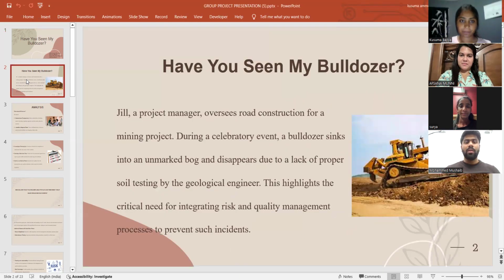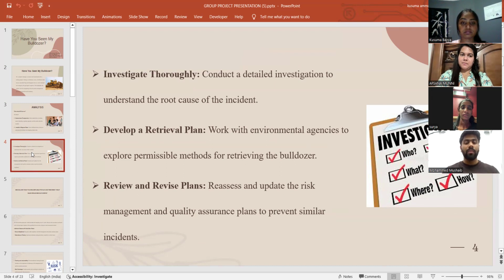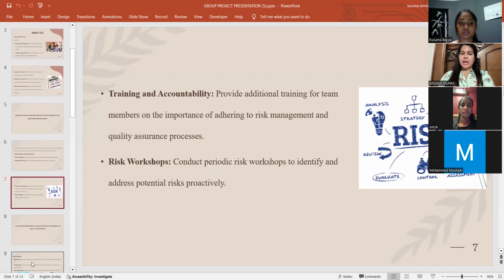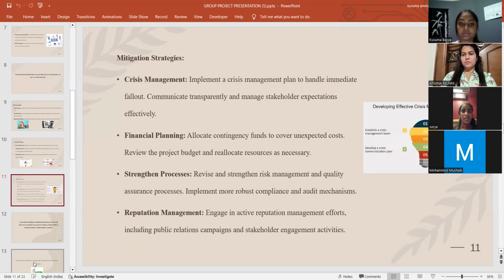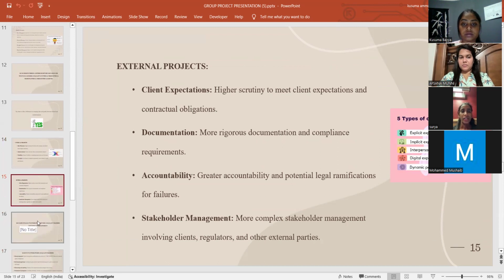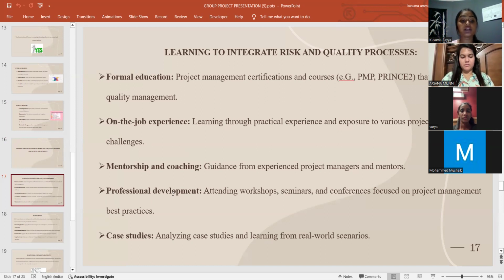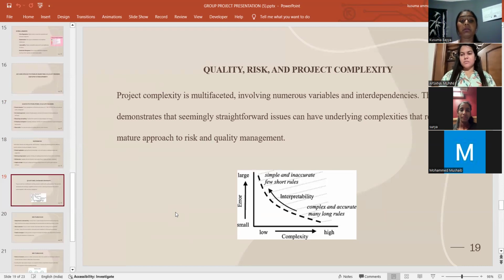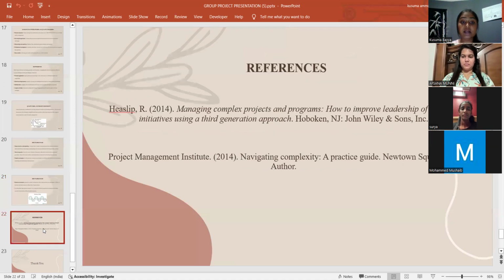GROUP PROJECT (Have you seen you my Bulldozer)